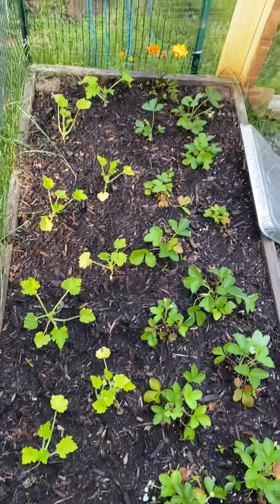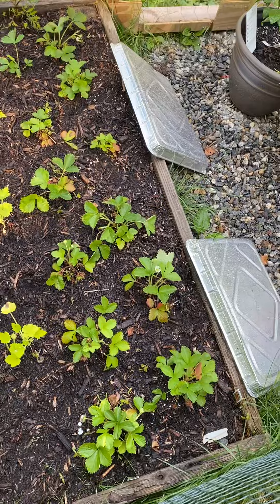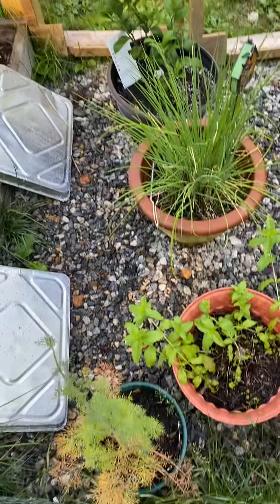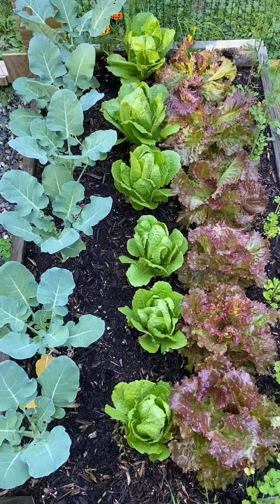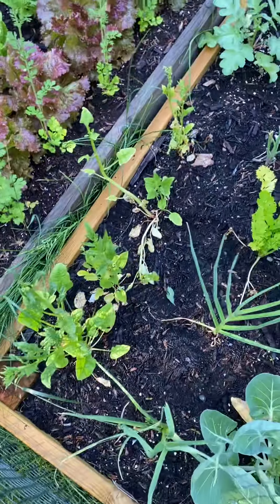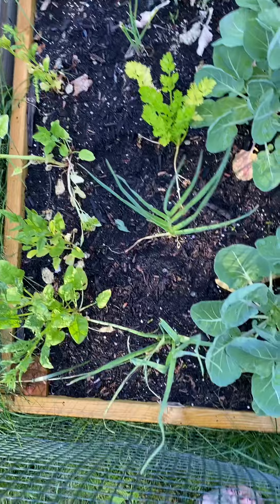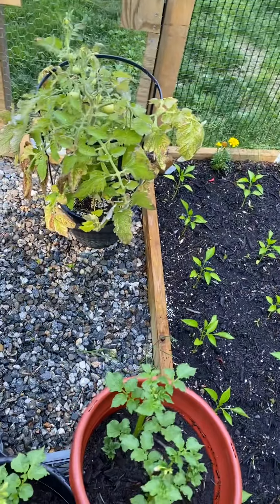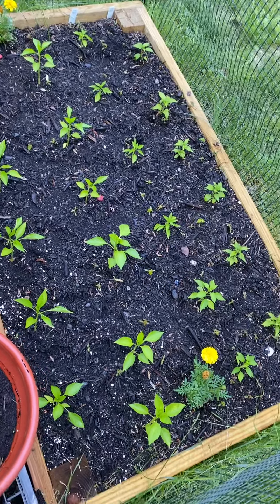Veggie garden #1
Quick tour of my main veggie garden.